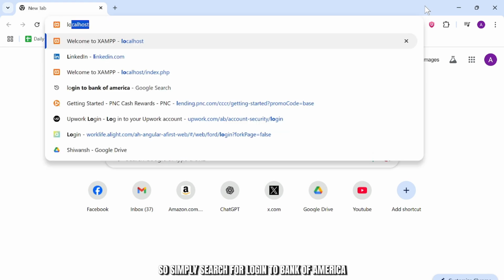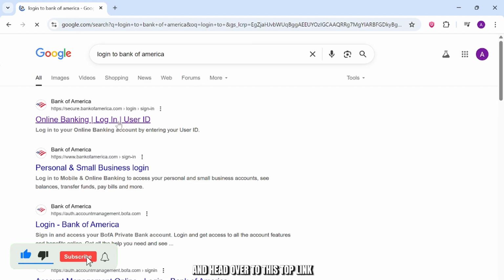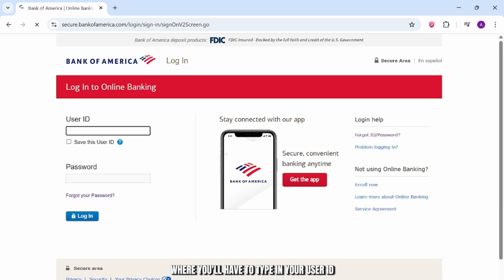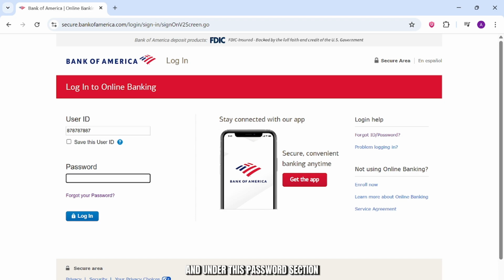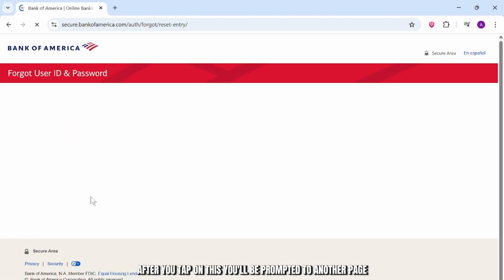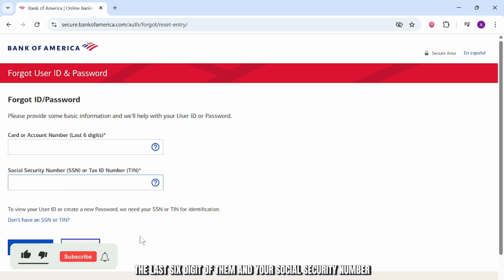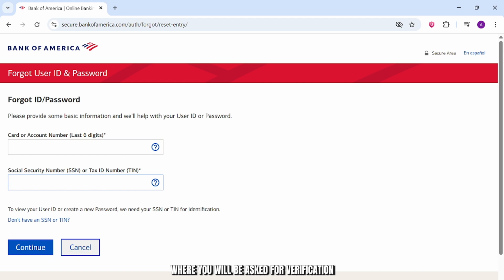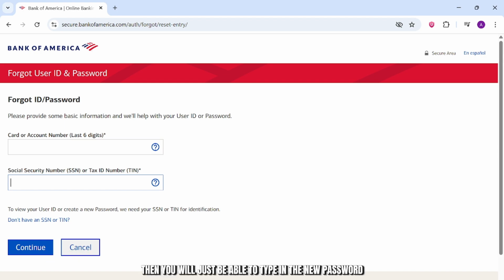How to Reset Bank of America Online Banking Password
Forgot your Bank of America online banking password? 😟🔐 Don’t worry — this quick and easy 2025 tutorial will guide you through the steps to reset your Bank of America login password securely and get back into your account in minutes!

What You’ll Learn in This Video:
✅ How to reset your Bank of America online banking password (2025 method)
✅ What information you need to verify your identity
✅ Troubleshooting tips if you're locked out or can't receive verification codes
✅ Security tips to protect your account after resetting your password

Whether you’ve simply forgotten your password or are locked out of your online account, this step-by-step guide will help you regain access fast and safely.

📌 Chapters:
⏱ 0:00 - Introduction
⏱ 0:10 - How to Reset Bank of America Online Banking Password